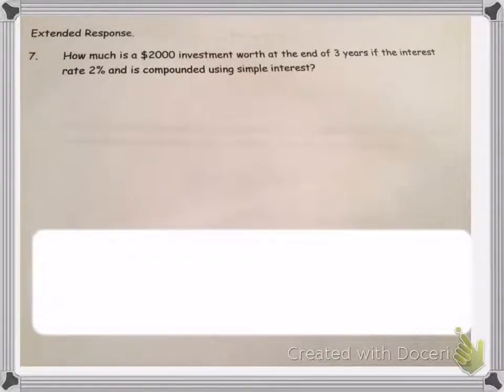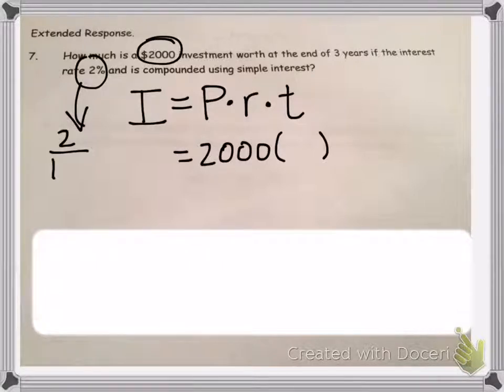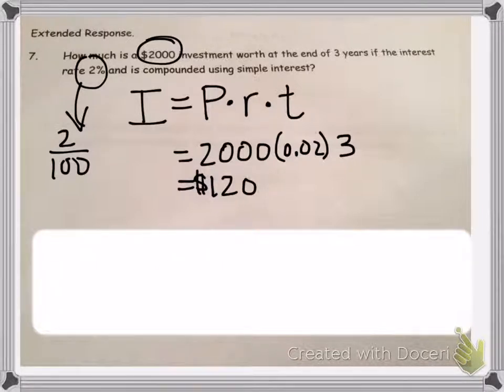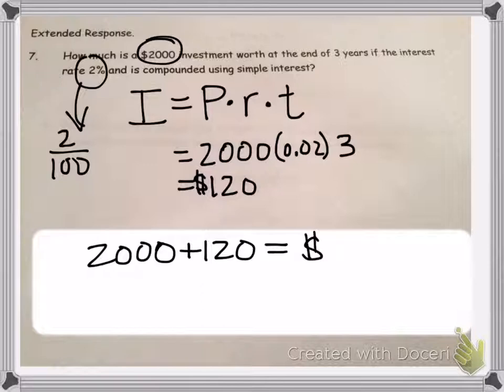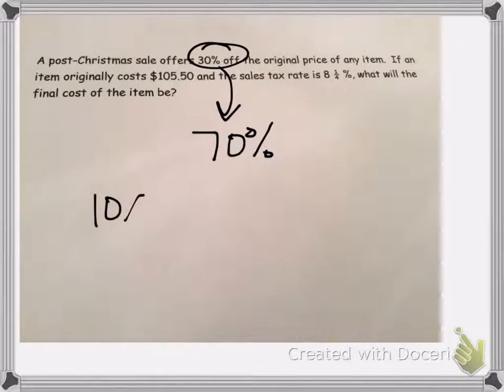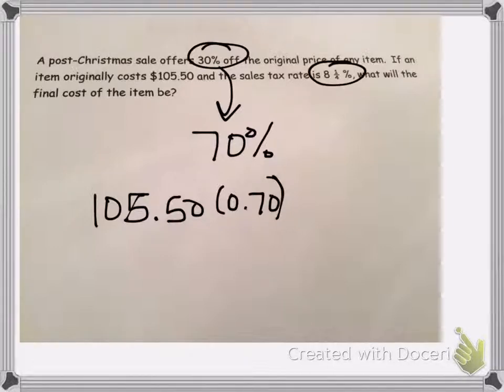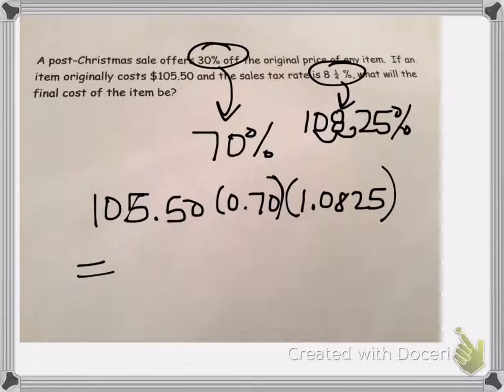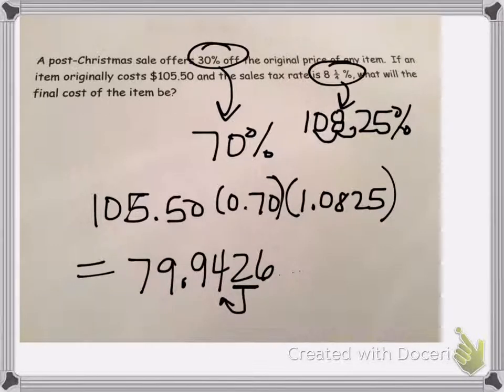Take Home PREP #16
Assistance with similar questions to #7/8 on TH#16